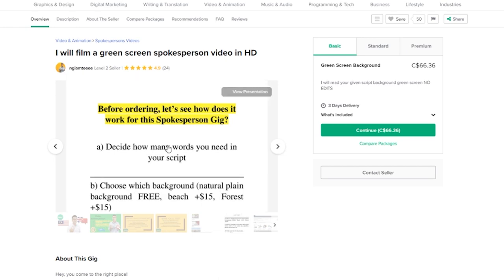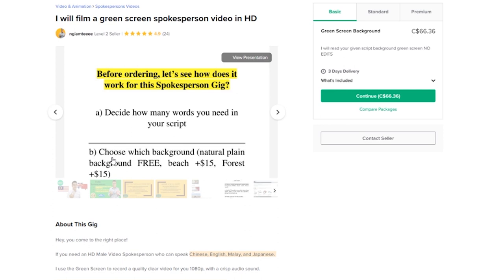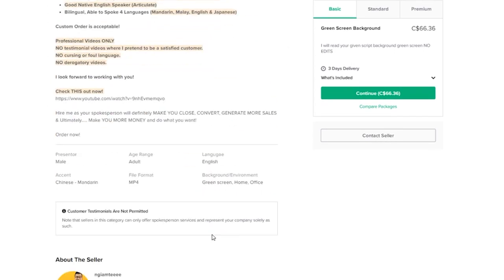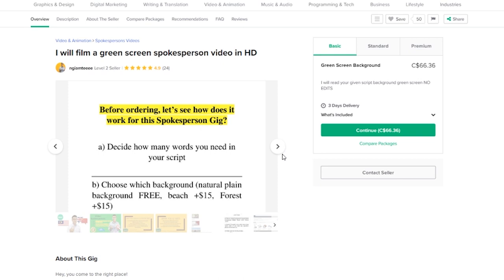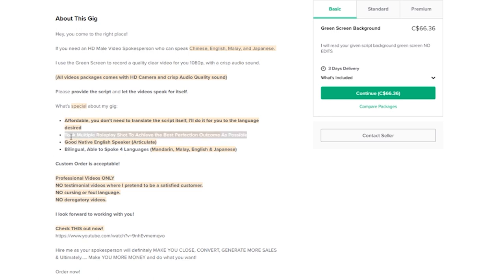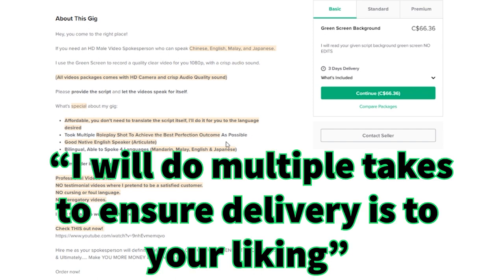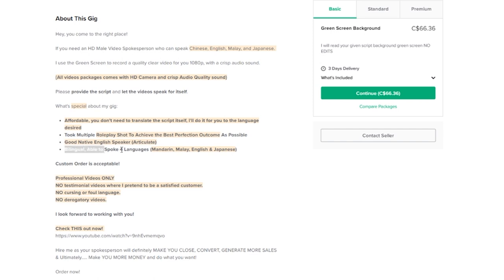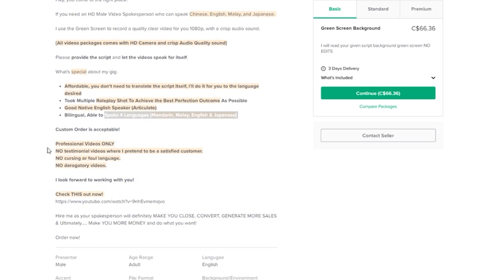Fiverr Seller Review- Green Screen Spokesperson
In this video I'm reviewing the fiverr profile and fiverr gig of a seller who provides green screen spokesperson videos and translation services in English, Chinese, Malay, and Japanese!

In these videos I analyze their profiles and gigs providing feedback, tips, and best practices in the form of videos to help them and other sellers improve and ultimately make more money selling on fiverr.

To learn new skills to sell on fiverr, check out Skillshare

Quick links to important parts of this video:
01:50 - Fiverr Profile Description
03:12 - Fiverr Pro Tip #1
04:36 - Fiverr Skills Section
05:28 - Spokesperson Gig Review
07:00 - Fiverr Pro Tip #2
07:22 - Audio Video Tutorials
11:53 - Gig Description Suggestions
15:00 - Video Summary

My camera and recording equipment:
Canon DSLR camera
Lume Cube
Rode VideoMic
Memory Card
Studio Lights
Video Editing Software